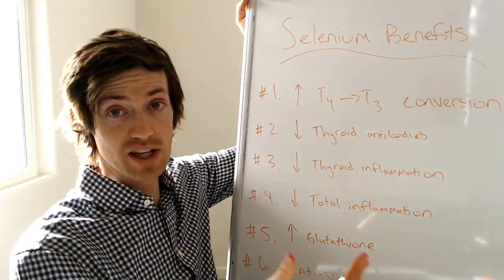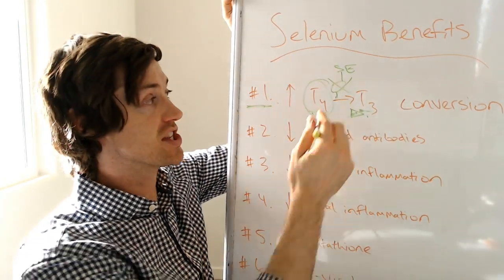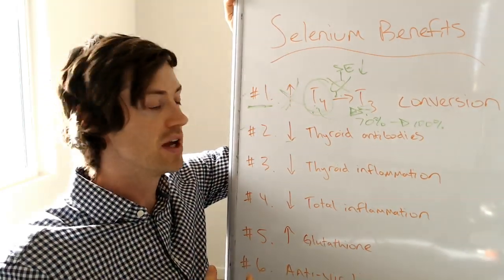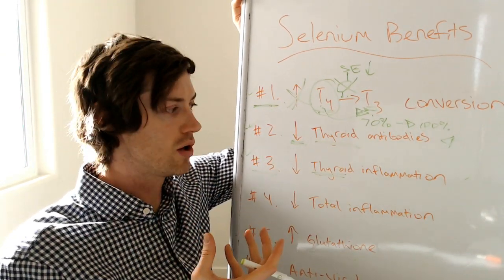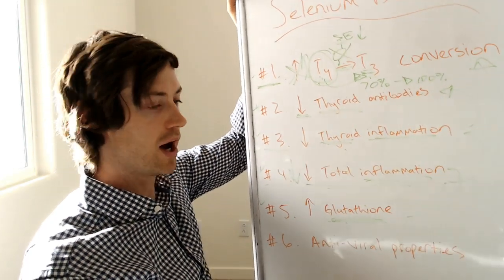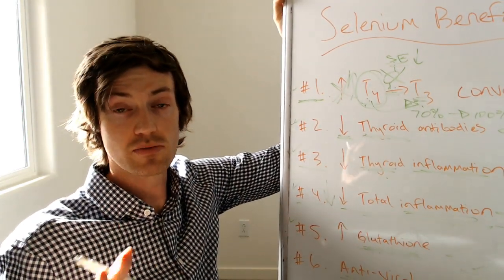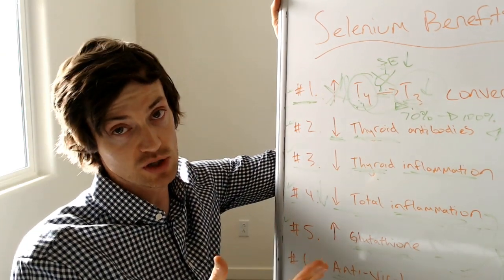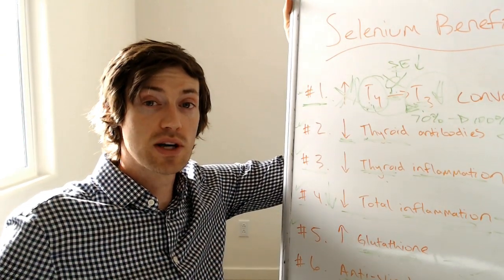Why your thyroid NEEDS Selenium (+ SIGNS of DEFICIENCY)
6 reasons why Selenium may be one of the best natural ingredients and vitamins for your thyroid. Selenium can prevent thyroid damage, reduce thyroid antibodies, and help with glutathione production. MANY thyroid patients are selenium deficient to boot.

Did you know that selenium is incredibly important for your thyroid?

Selenium serves some important functions in your entire body but it also has some very important benefits specific to your thyroid gland.

Today, I am going to talk about why you should consider using Selenium if you have thyroid problems and how exactly it benefits your thyroid gland.

#1. ENHANCES T4 to T3 conversion.

T4 to T3 conversion is probably the single most important benefit that selenium provides to your body because your body only really cares about getting enough T3. Not enough selenium means not enough T3 and that's a problem.

#2. REDUCES thyroid antibodies.

Thyroid antibodies (such as thyroid peroxidase and thyroglobulin antibodies) cause DAMAGE to the thyroid gland. We have clinical studies that show that taking selenium can reduce these antibodies.

#3. DECREASES thyroid inflammation.

Thyroid specific inflammation is what triggers thyroid autoimmunity. By taking selenium you can protect your thyroid gland from damage.

#4. REDUCES TOTAL inflammation.

Total body inflammation is obviously bad for your body but also reduces thyroid conversion. Taking selenium helps reduce this total body inflammation.

#5. BOOSTS glutathione.

Glutathione is considered the master antioxidant and it is what protects your body from damage from oxidative stress. Taking selenium can help BOOST these levels.

#6. Has ANTI VIRAL properties.

Selenium also has some anti-viral properties which is interesting as it may be one of the reasons that it helps prevent thyroid inflammation and damage. We know that certain viruses, such as EBV, can trigger Hashimoto's thyroiditis.